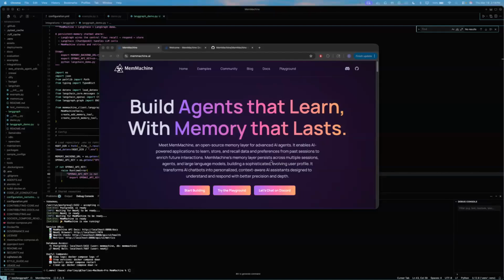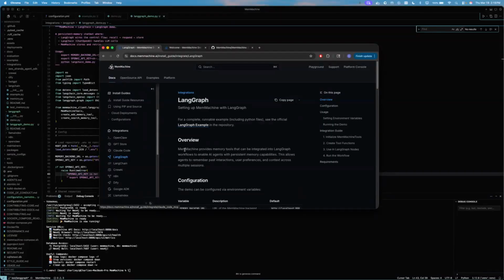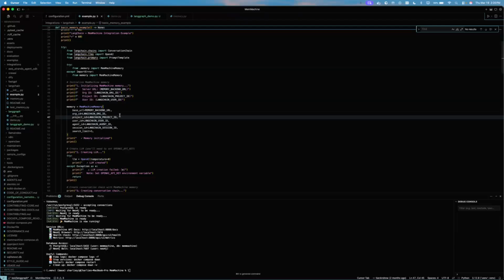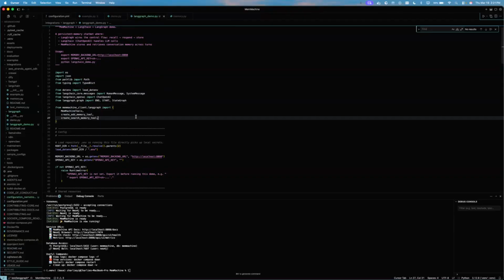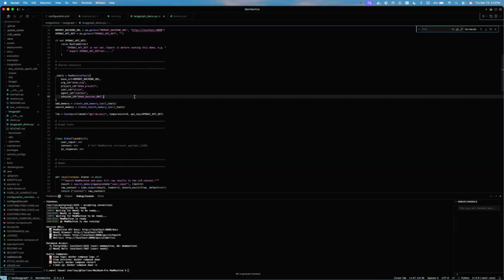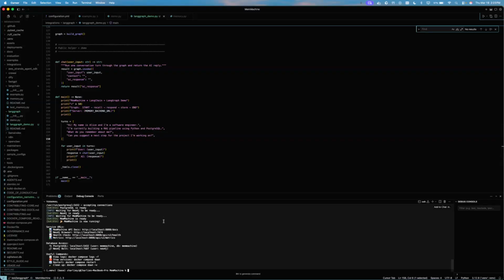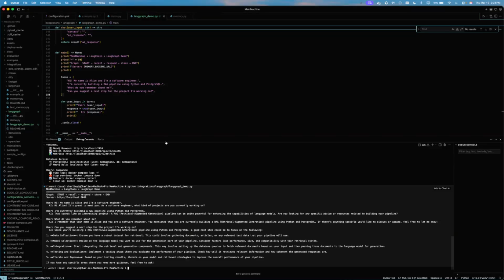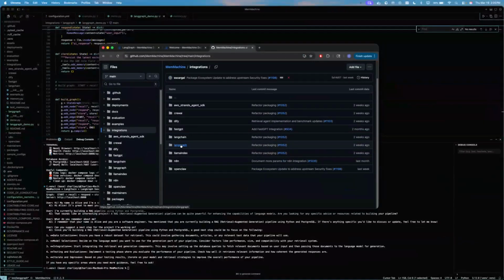Integrating MemMachine into Your LangChain & LangGraph Workflow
In this video, we walk through how to integrate MemMachine, an open-source AI memory layer, into your LangChain workflow to unlock persistent memory, smarter automation, and more intelligent AI agents.

MemMachine provides long-term memory for AI systems—enabling context retention, improved decision-making, and seamless multi-step workflows. Combined with LangChain, this creates a powerful foundation for building next-generation AI applications.

What you’ll learn:
- How to set up and configure MemMachine
- Installing and preparing your LangChain environment
- Key configuration changes for plugin flexibility
- Connecting memory to your agent workflows
- Tips for optimizing performance and scalability

Whether you're building AI agents, automation pipelines, or experimenting with memory-driven applications, this integration is a game-changer for creating more intelligent and context-aware systems.